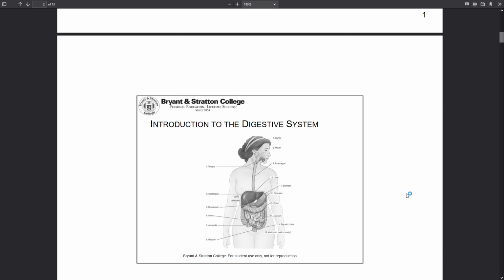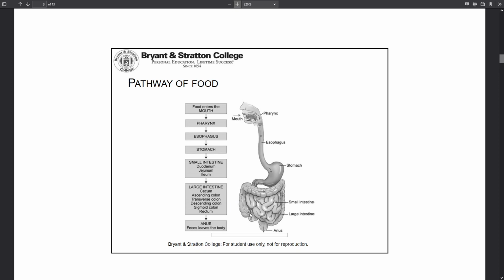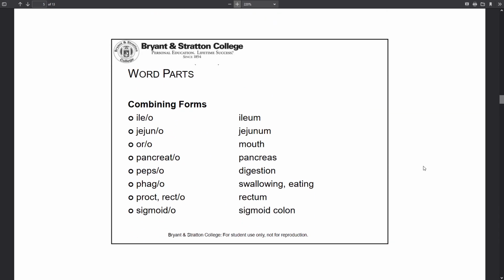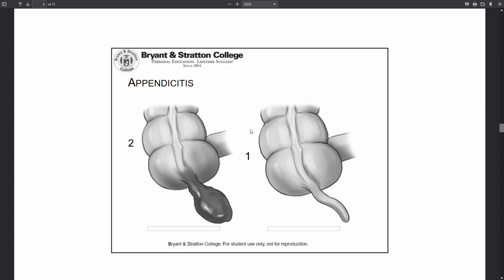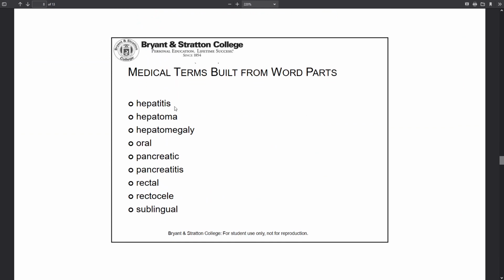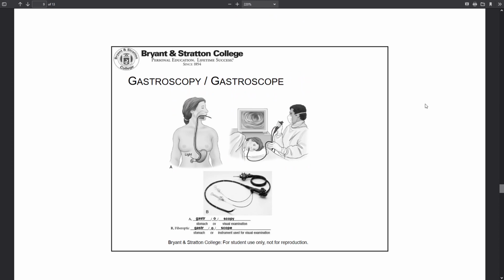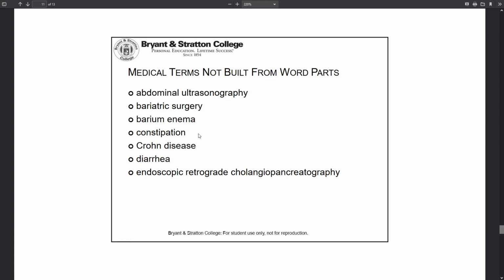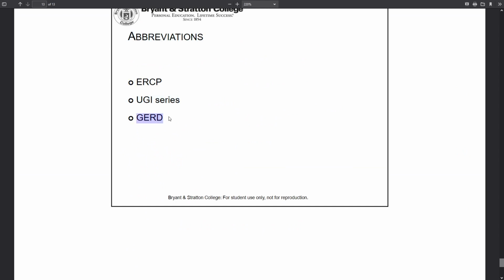HCAS 123 Digestive Terminology